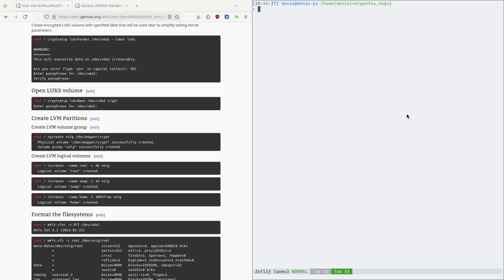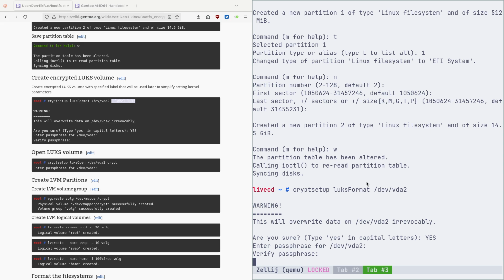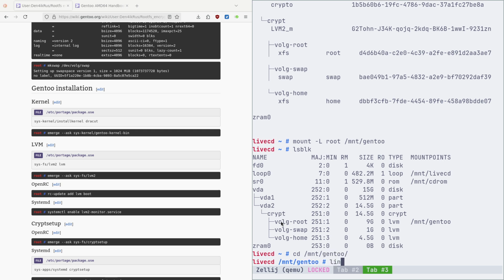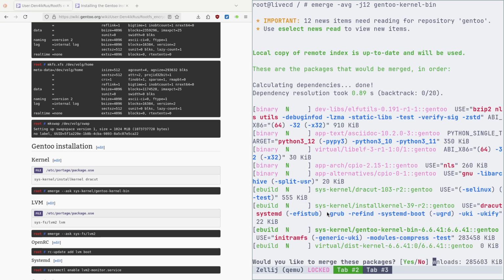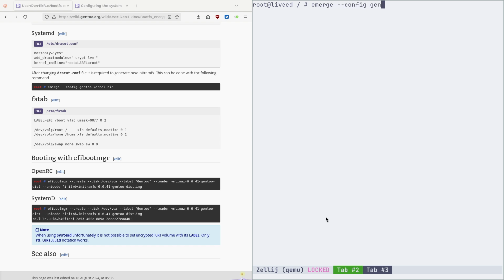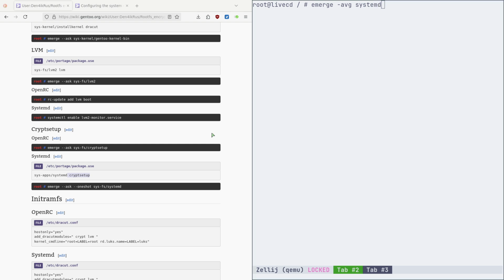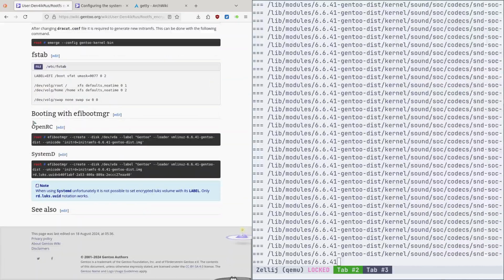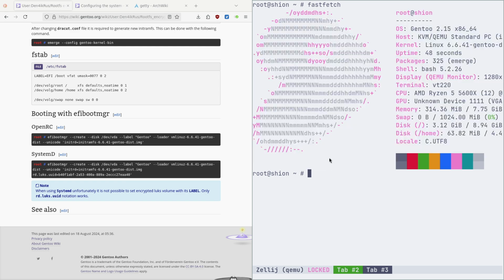*OUTDATED* Gentoo SystemD with LUKS Rootfs Encryption Install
Guide on installing Gentoo Linux with LUKS rootfs encryption with SystemD init system.